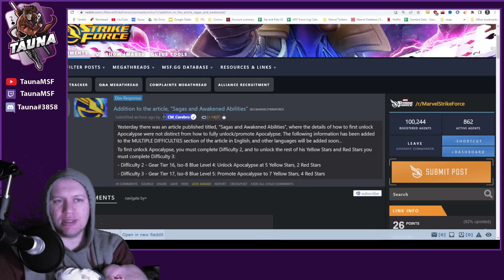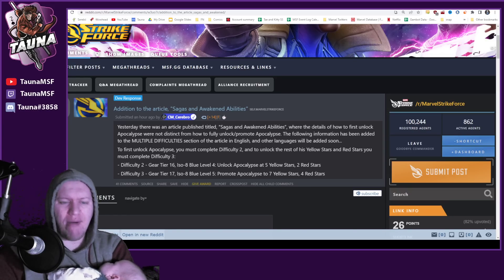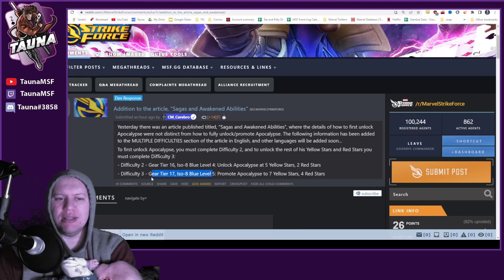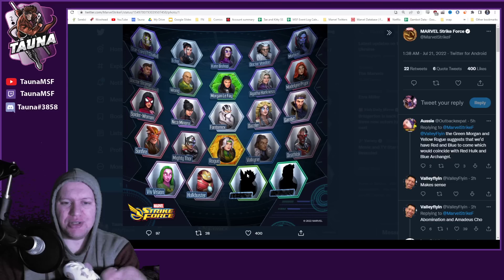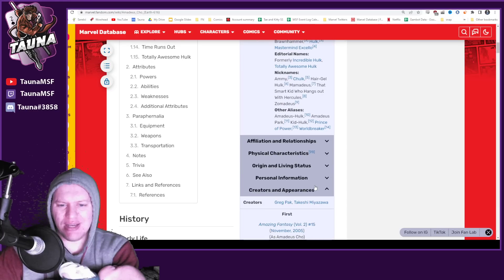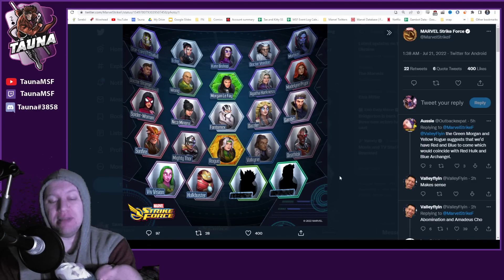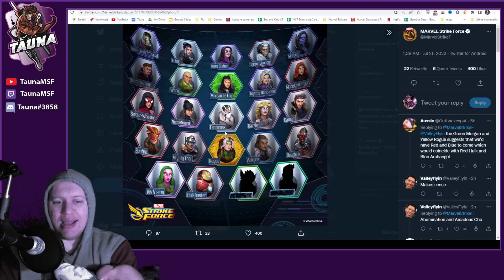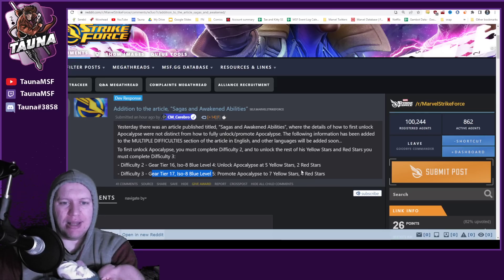Silhouettes Confirm Rumors! Apocalypse Requirements Nerfed!- Marvel Strike Force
Today we check out the silhouettes and latest blog